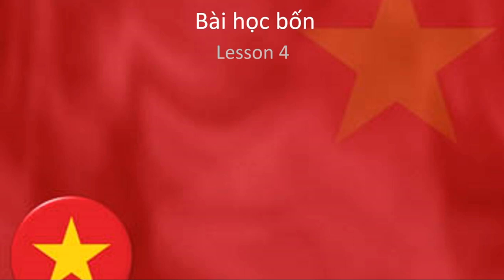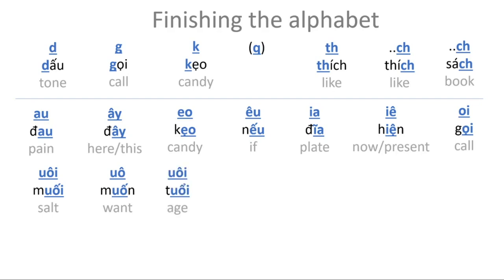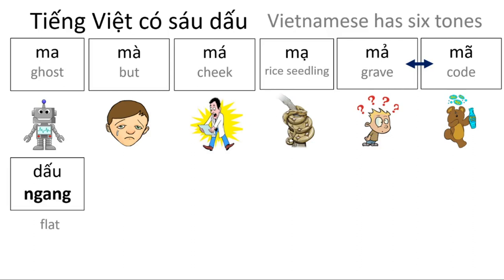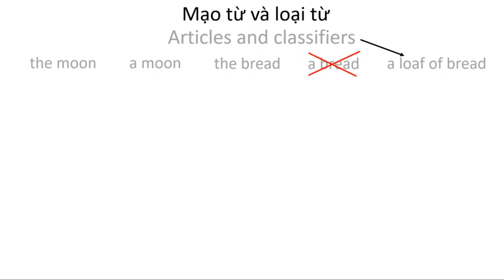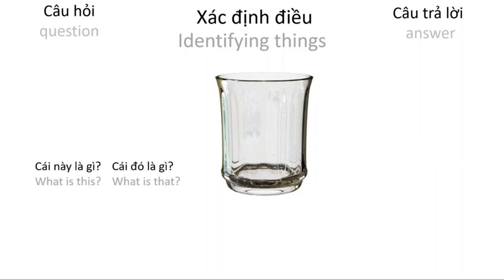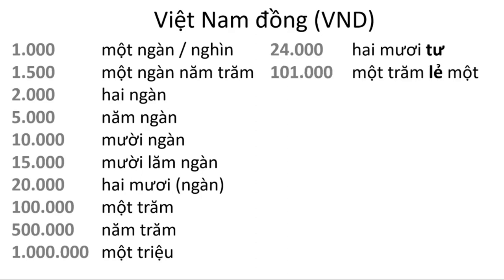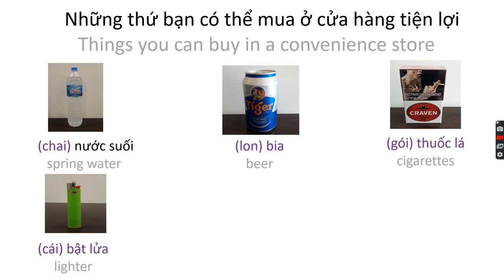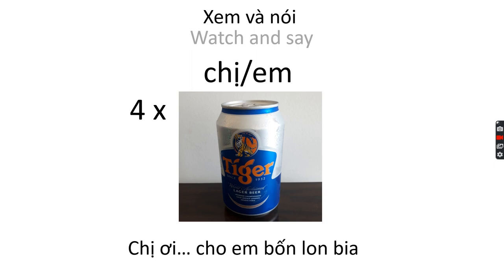Lesson 4: How to buys things at a convenience store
In this lesson we learn how to identify and buy common items from a traditional Vietnamese convenience store. This includes how noun classifier systems works, which are very different from what speakers of European languages are generally used to. Additionally, we finish all the sounds and features of Vietnamese phonology you need in order to able to speak the language clearly and intelligibly, thereby concluding the pronunciation segments of this course.